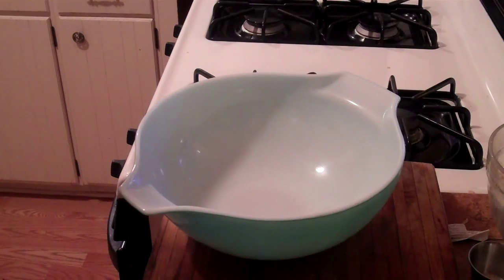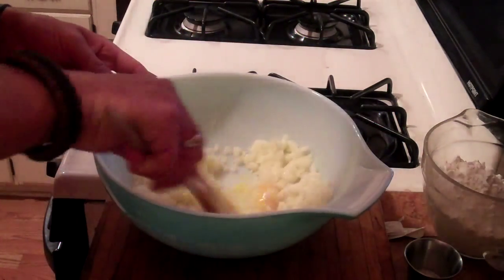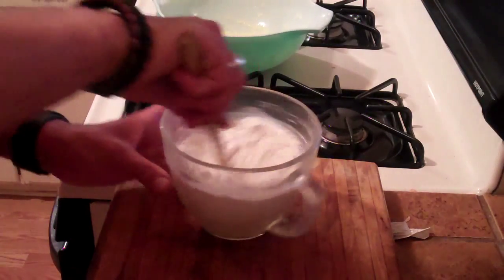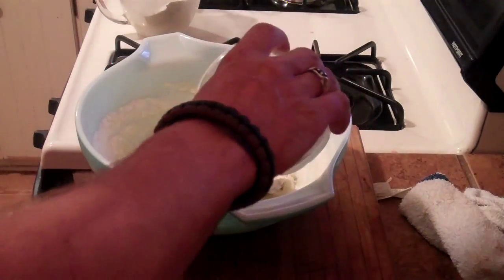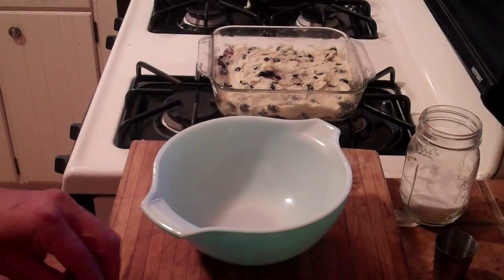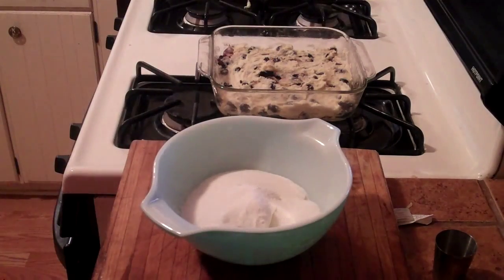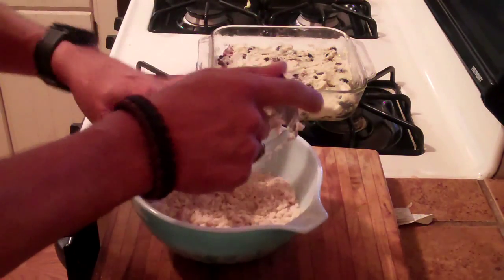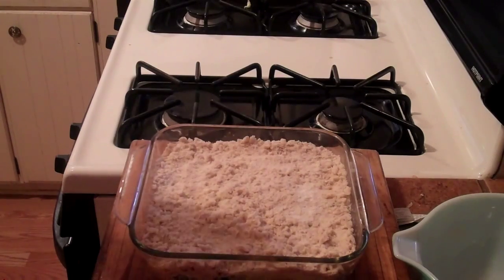How to make Blueberry Buckle [Recipe]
You must try this Classic Blueberry dessert recipe.

Visit jakeonfoodblog.com for more great recipes.